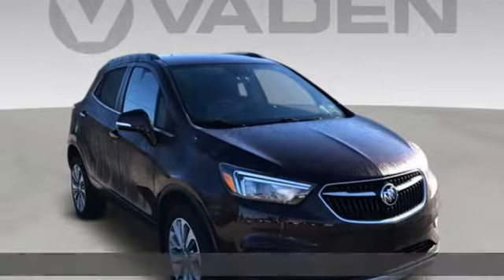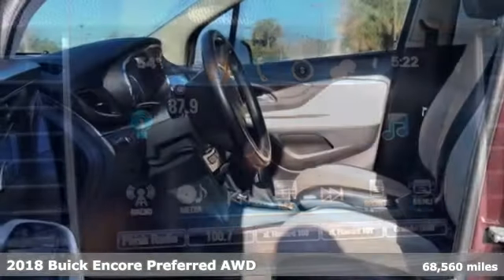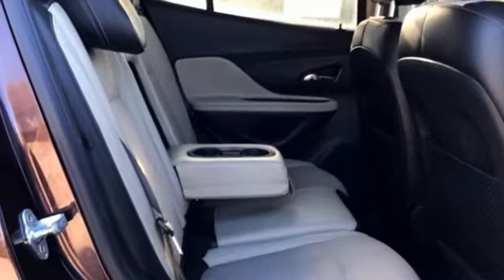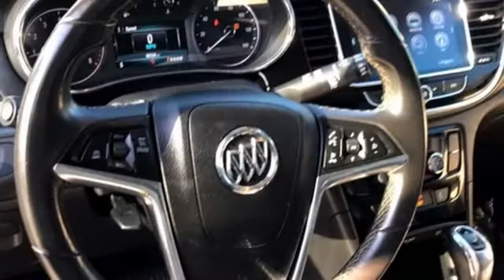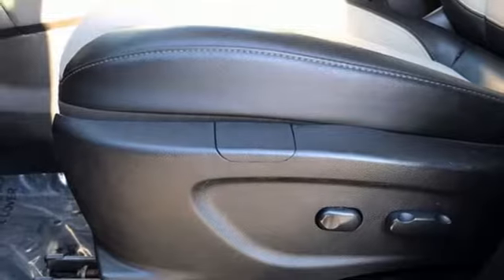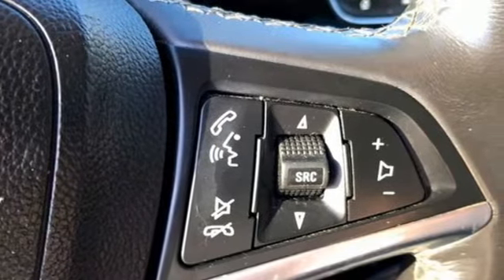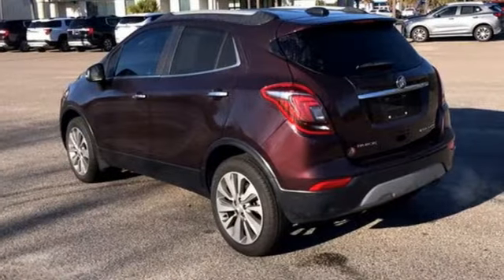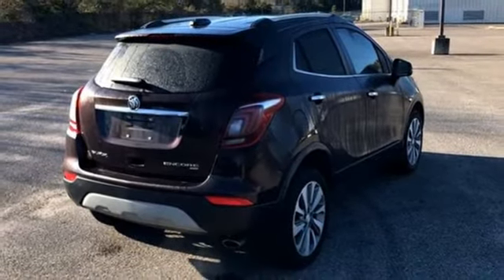Used 2018 Buick Encore Beaufort, SC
Year: 2018
Make: Buick
Model: Encore
Trim: Preferred
Engine: 4 1.4
Transmission: Automatic
Color: Black Cherry Metallic
Interior: Shale
Mileage: 68560
Stock #: JB602574
VIN: KL4CJESB3JB602574

Address:
103 Robert Smalls Parkway